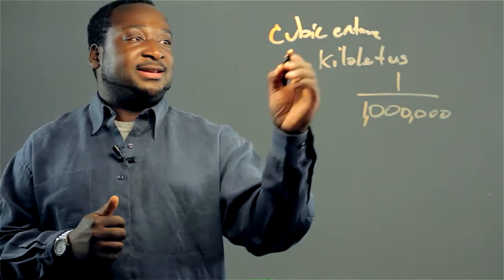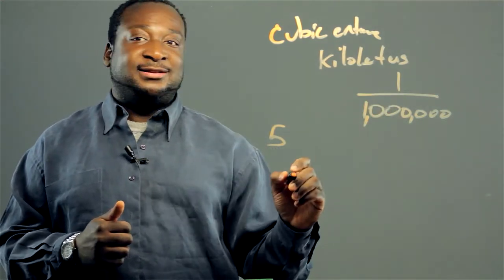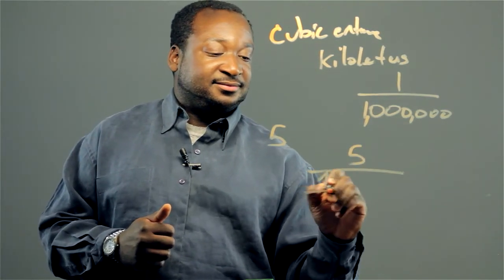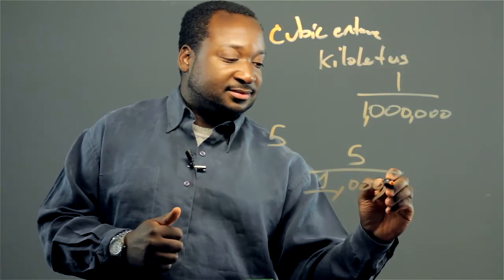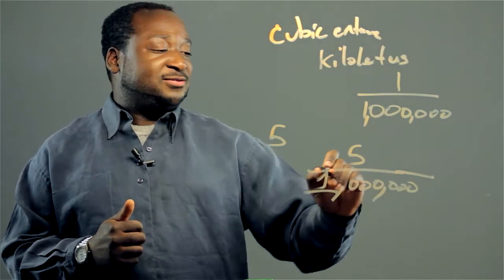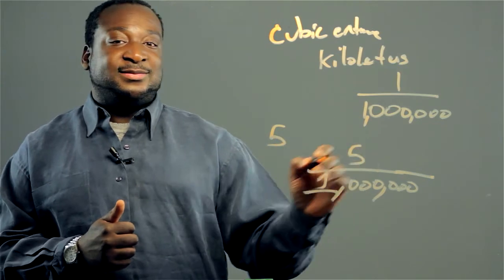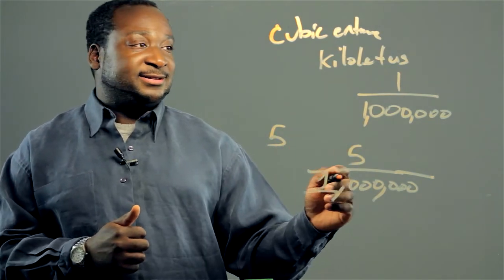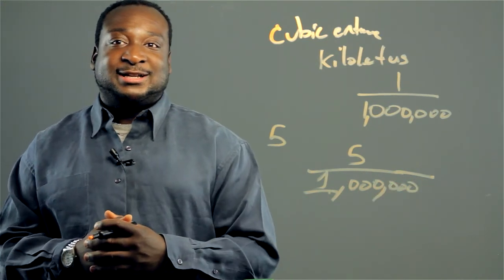How to Convert Cubic Centimeters to Kiloliters : Math Conversions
Converting cubic centimeters to kiloliters requires you to multiply by a very specific number. Convert cubic centimeters to kiloliters with help from an experienced math professional in this free video clip.